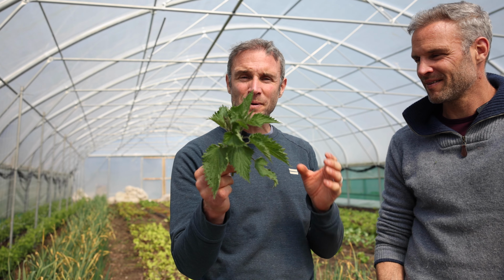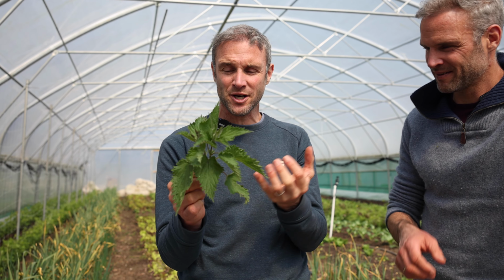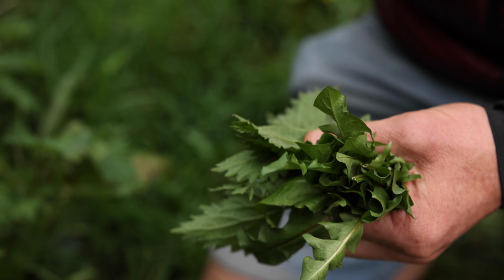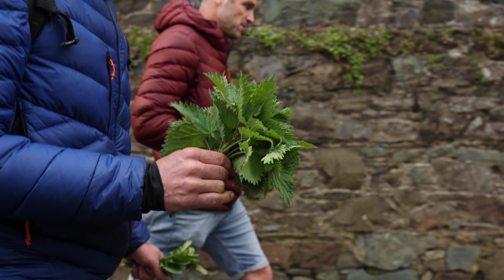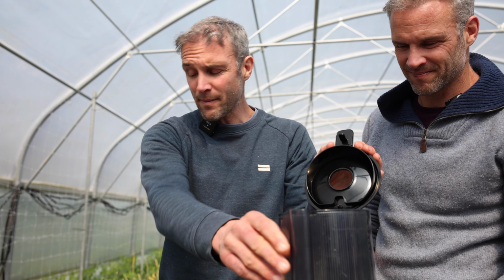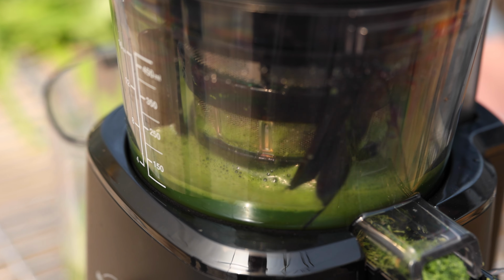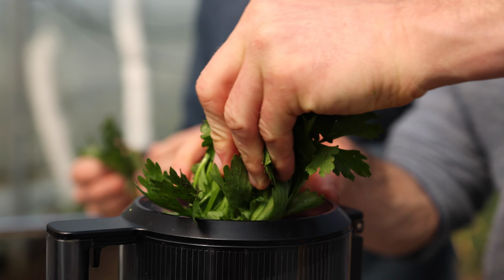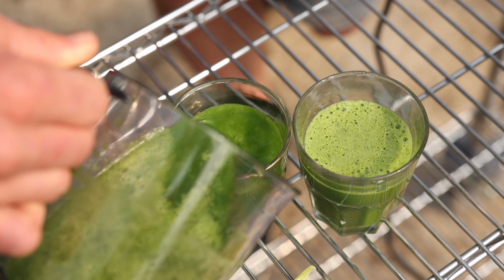SUPER GREENS JUICE from Foraged nutrient filled WEEDS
We opened one of Ireland's first juice bars nearly 20 years ago! We haven[t forgotten the amazing power of juices, from carrot and ginger, wheatgrass or even this green powerhouse we're making from Weeds now less that we found around the corner from Dave's house where we walks his sleeping daughter every morning and night in her pram.

This video was made possible by the amazing team at Namawell, they have made an extremely efficient and user friendly juicer called the J2 and we have a 10% off code for our community just use code HAPPYPEARJ2

Dave & Steve.